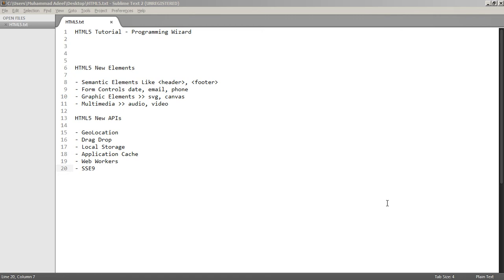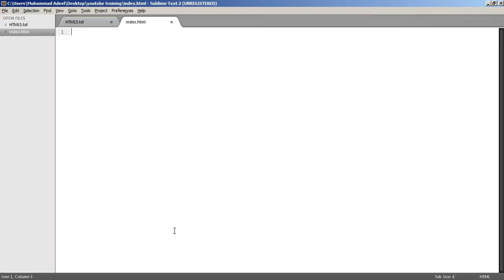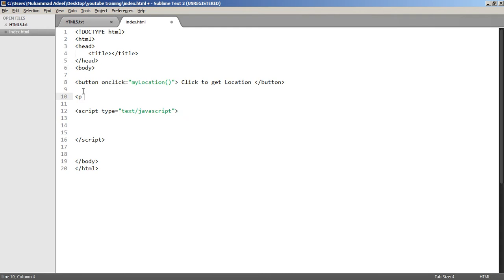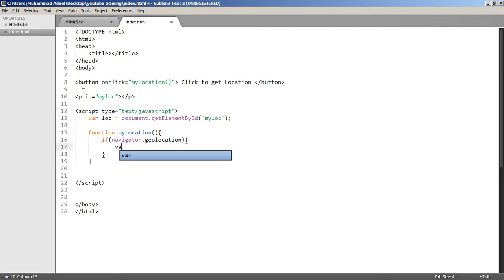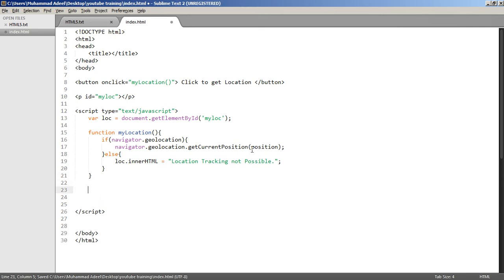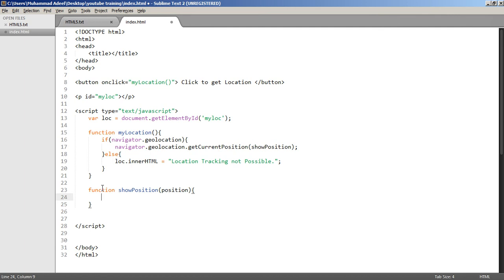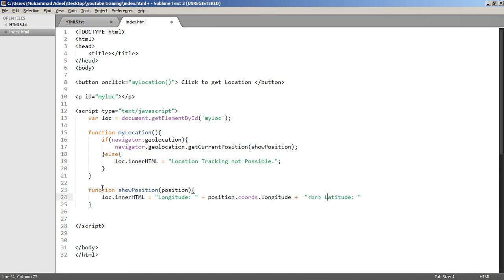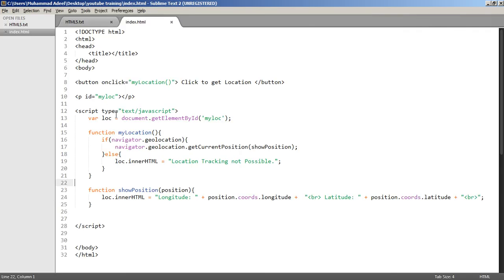html5 geolocation api tutorial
html5 geolocation
geolocation api
geolocation
geo location